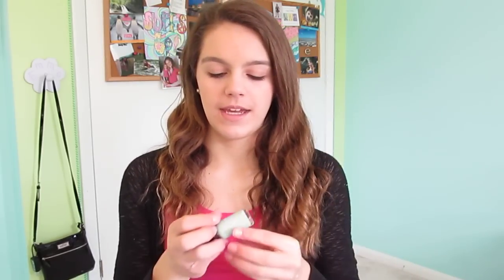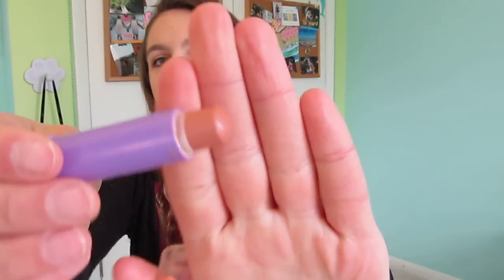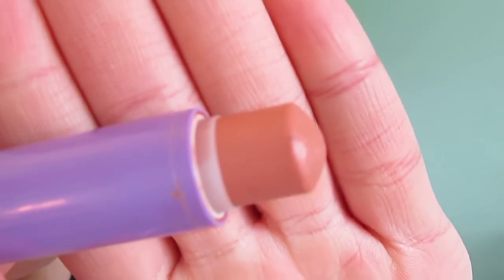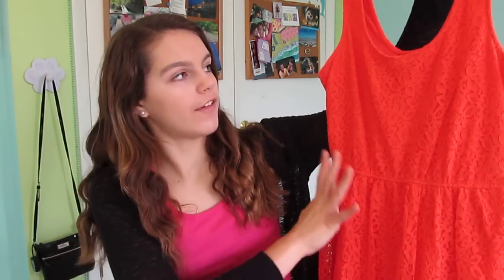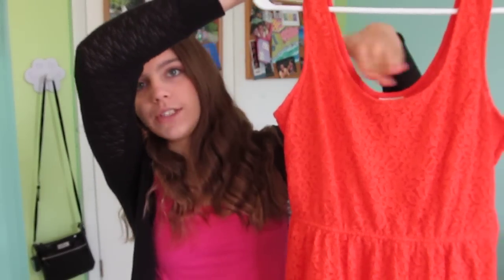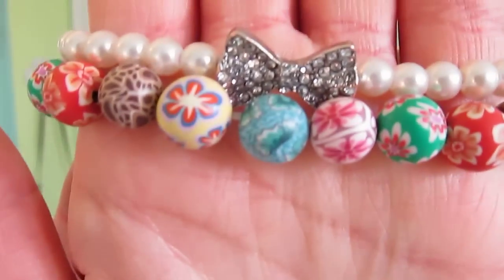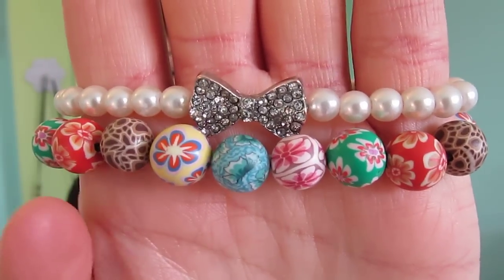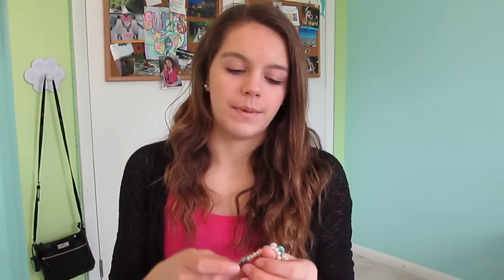I ❤ Spring Tag!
xoxo,
Emma

I TAG:
BlueSkyThiinking
irokmakeup
beautylover9810
ktmay87swift
bindlebeautyx